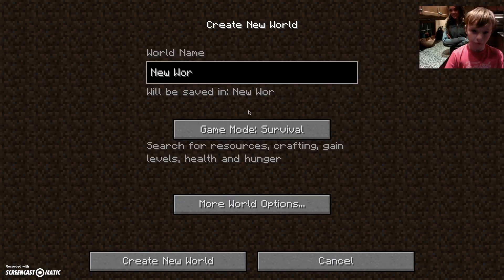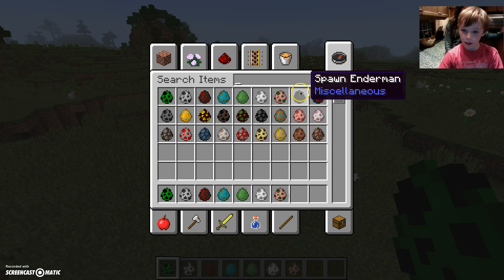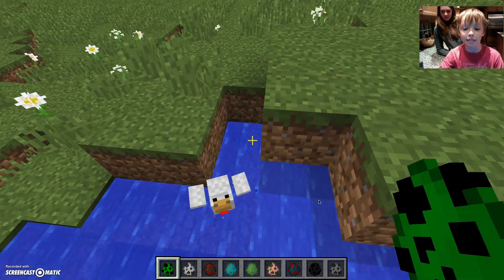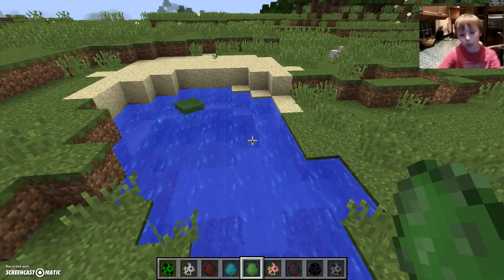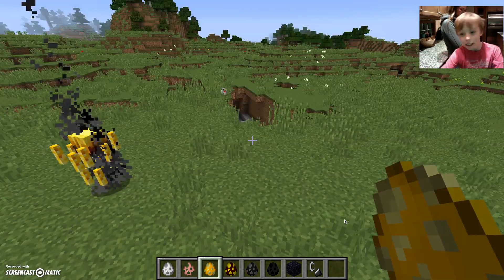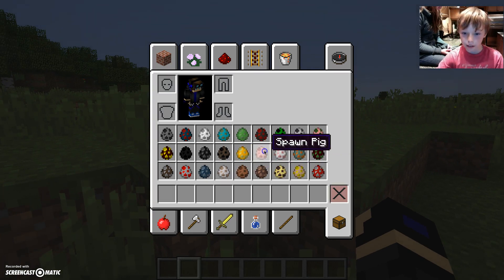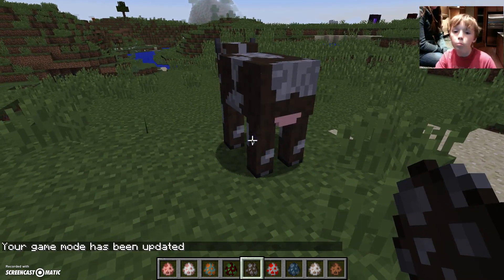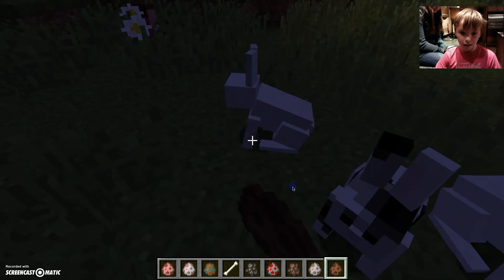teach my baby sitter to play minecraft par t#1